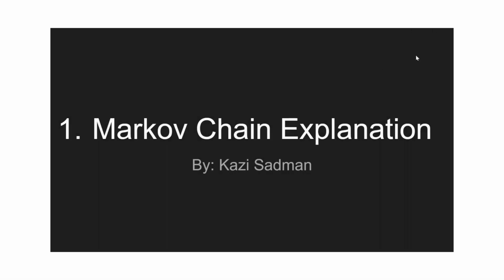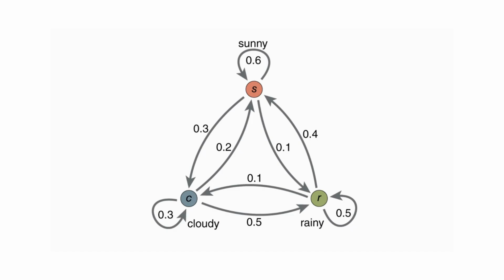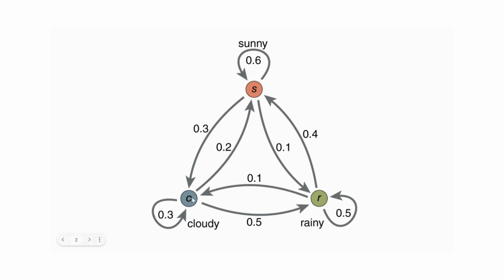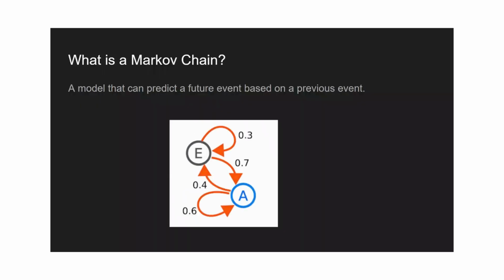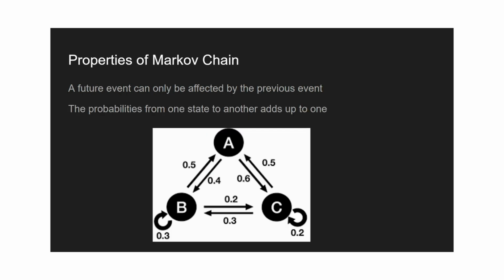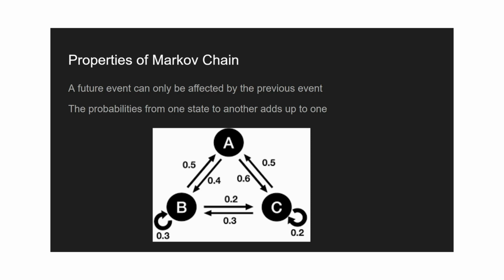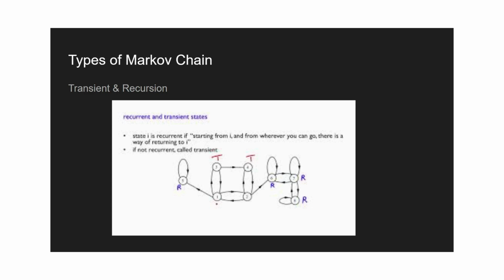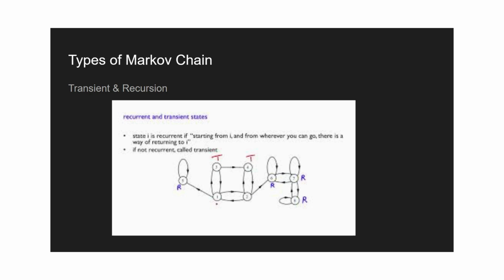Markov Chains In Probability And Statistics Explained Clearly!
This video is an explanation of Markov Chains and Markov Processes. Markov Chains are useful in artificial intelligence and machine learning. Thanks! :-)